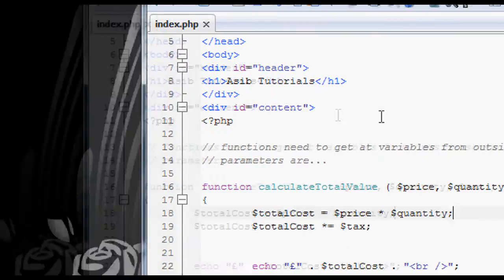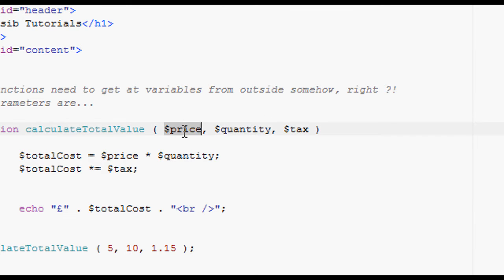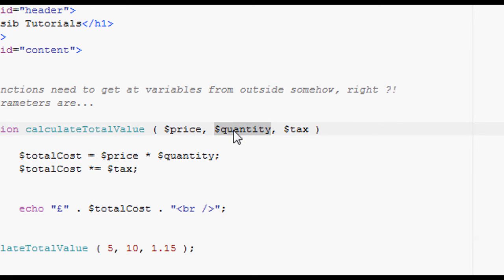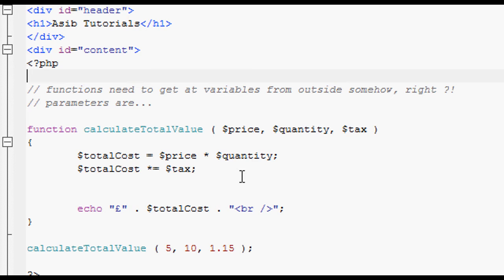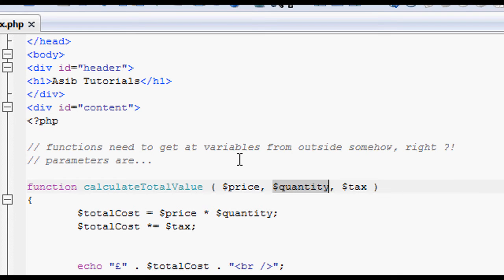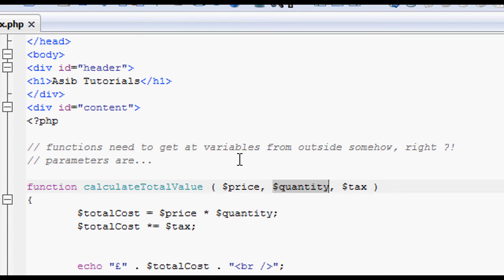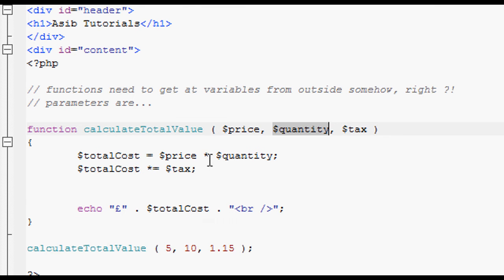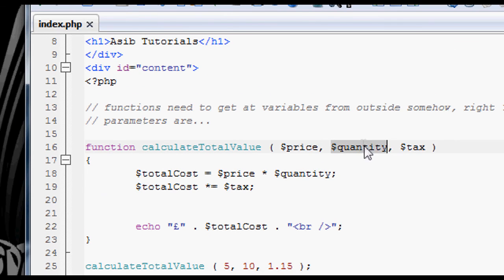PHP Tutorial #22 - Part 1